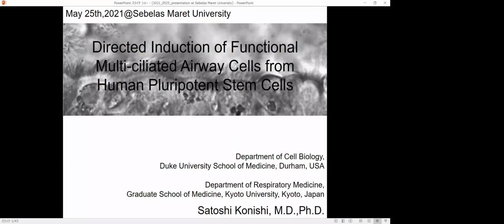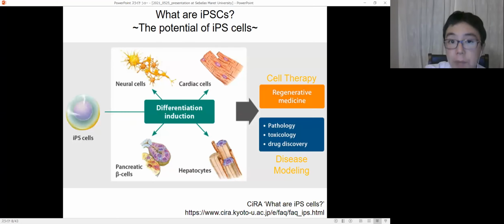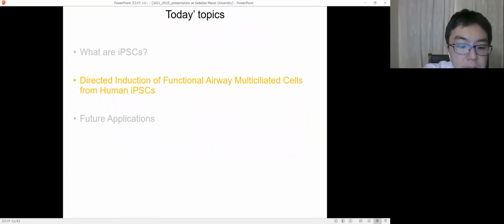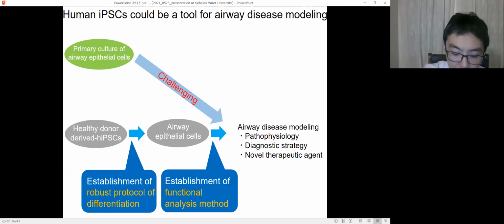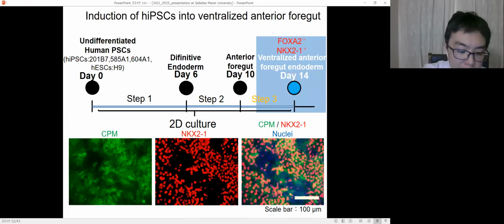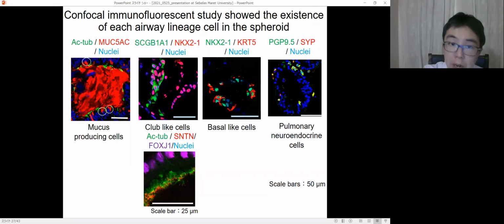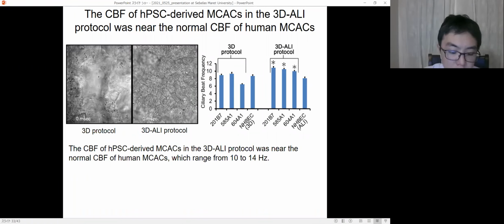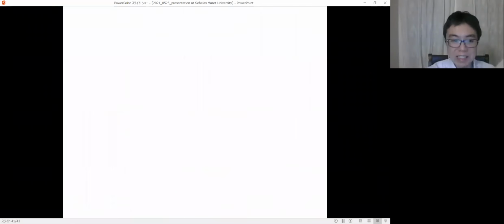Kuliah tamu "Induced Pluripotent Stem Cell (iPSCs) Technology"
Kuliah tamu Praktikum Kultur Sel dan Jaringan Hewan/Praktikum Kultur in vitro
Selasa, 25 Mei 2021

Dr. Satoshi Konishi, M.D, postdoctorate associate dari Duke University, USA dan research fellow di Osaka University, Jepang, berbagi pengalaman mengenai metode induksi kultur sel saluran pernapasan atas/proximal dari pluripoten stem cell manusia.

Narasumber adalah seorang dokter lulusan Kyoto University dan pernah bekerja di Kurashiki Central Hospital (Dept. of Respiratory), Okayama. Bidang keahlian dan minat penelitiannya adalah penyakit paru interstisial, obat-obatan untuk paru, pluripoten stem cell, dan pengobatan regeneratif.